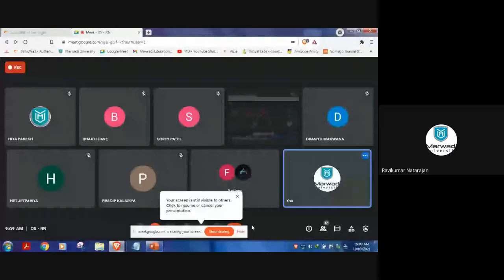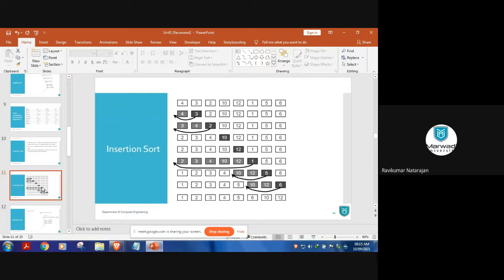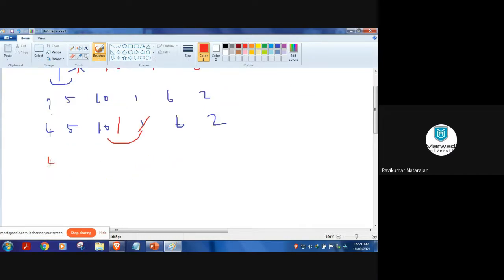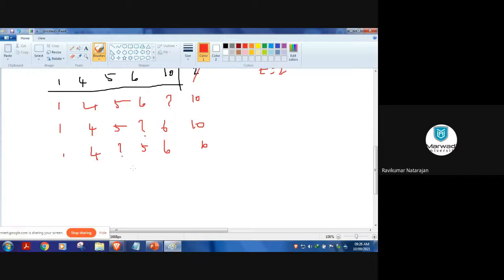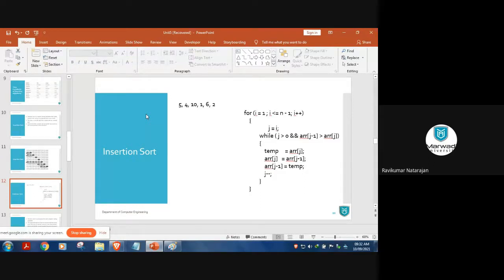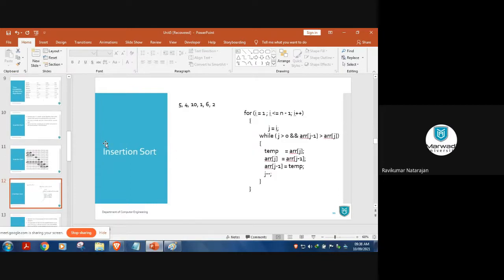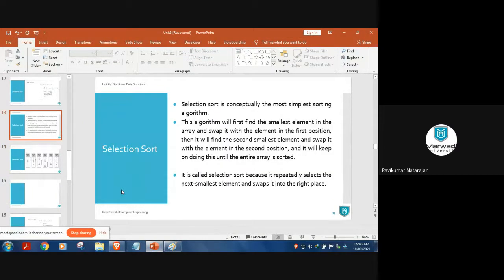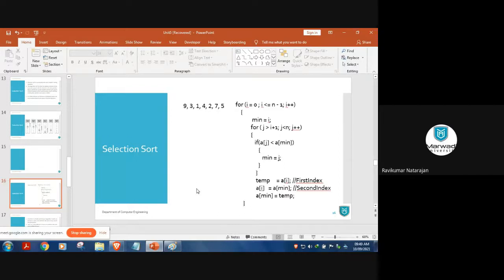3EC1 - DS - Insertion sort - Selection sort - RN - 10-09-21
Insertion sort - Selection sort